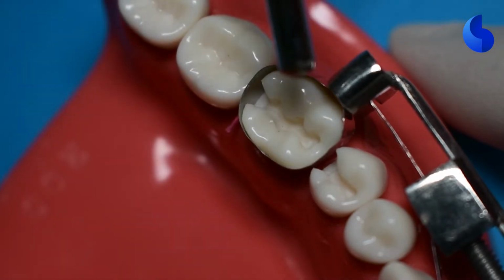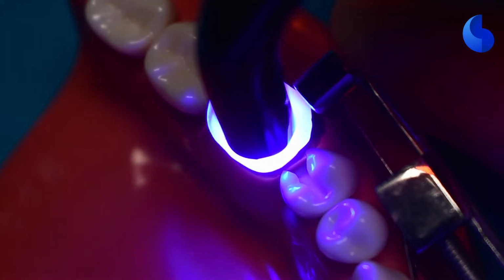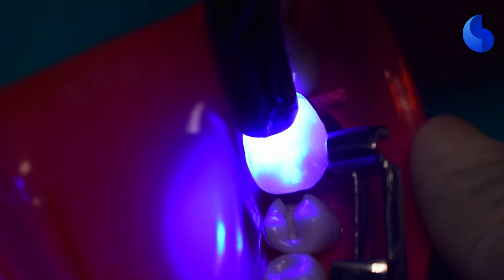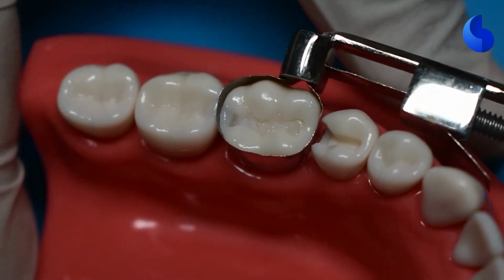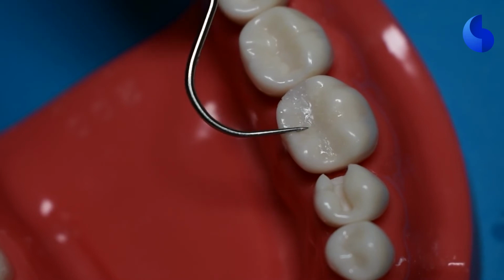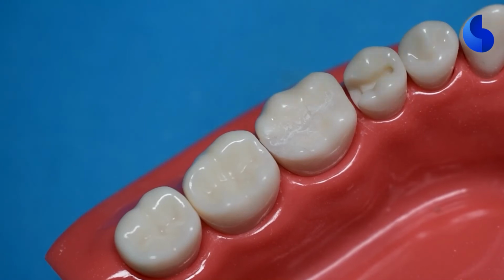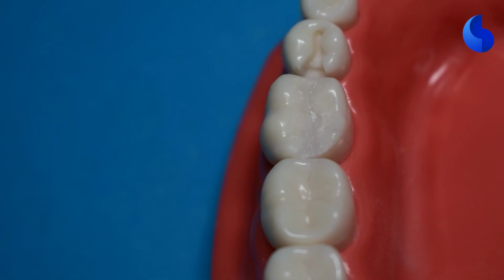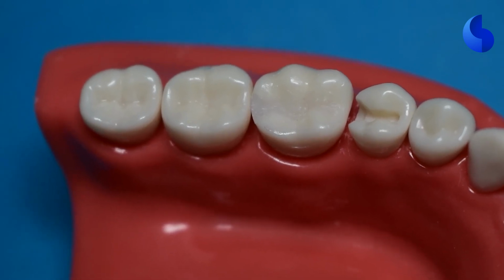Class 2 Composite Restoration on Mandibular Molar on #19 | Caapid Simplified Bench Prep Course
In this video, we focus on Class 2 Composite Restoration on Mandibular Molar on #19. You will be able to watch how Dr. Sangamithrai prepares this tooth step-by-step so that you can emulate this preparation at your CAAPID bench test when applying to the International Dental Program.

Dr. Nourah’s voiceover will guide you through the different steps as well. If you wish to access all the videos as part of this series, along with helpful .pdfs and presentations, please use the link above and take up our free bench course. Based on your feedback, we will work on improving our content.
🎯Let me know if you found this CASper video helpful. Also, if you have any questions make sure to pop them down below.⬇️

➡️Our Story:
Hello! Welcome to Caapid Simplified. We started this channel to guide foreign-trained dentists to secure US Dental admissions through CAAPID and ADEA-PASS. We have been sharing strategies, tips, and experiences that helped our co-founder, Dr Nourah, secure 10 interview invites as a fresh BDS graduate through webinars and videos. Whether it is CU Dental, BU Dental, or even the rare and niche UNC-Chapel Hill, we have the experience of being there and seeing what works the best. From a two member initiative, We have grown to a larger bunch of passionate and dedicated team players who are garnering more stories to share with you!

Besides guiding international dental applicants power through the various facets of their application journeys, we have also created a network of dentists through our CSR initiative called Inner-Circle to simultaneously render dental admissions inexpensive by reducing the dependence on middle persons and standardizing strategies that help crack the admission process. Do join our forum - innercircle.caapidsimplified.com and leverage its exclusive benefits to save money and time before you seek professional help. Also, while we can't replace the human touch and personal expertise that only a coach or mentor can offer, we have done our best to productize the first-level work that goes into applications such as NBDE, Caapid Application, SOP writing, preparing for dental interviews and bench tests.

Caapid Simplified - the result of our vision, has helped over 100+ candidates to embrace their dream and own it, further validating our strategies and philosophy. Our journey has been nothing short of exciting, and we are eager to collaborate with you and be a part of your growth!

💠Be in Touch with Us for More Details of your Queries.🤗

6. Bench Prep Course (Video)